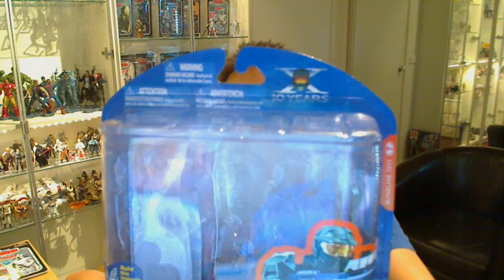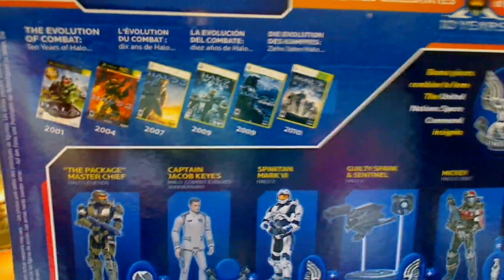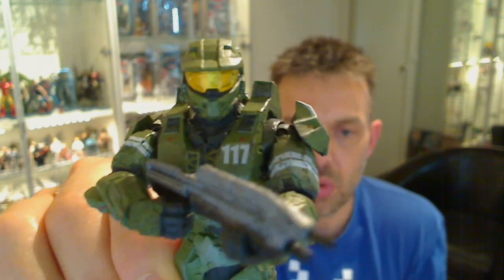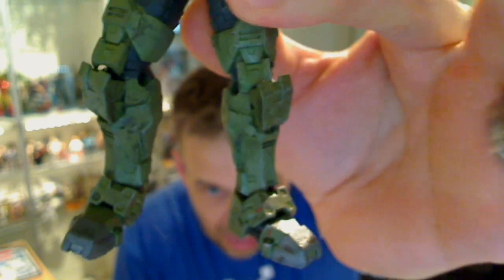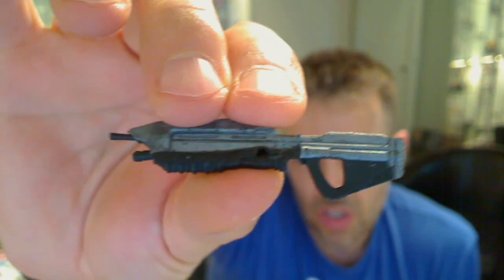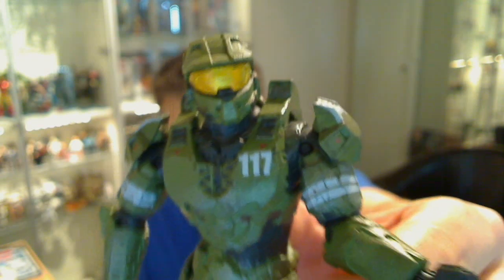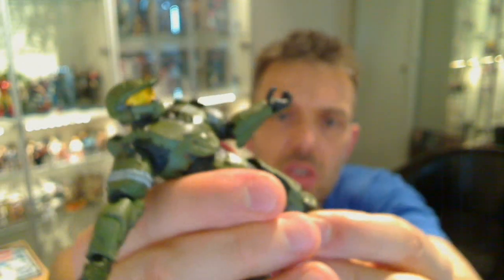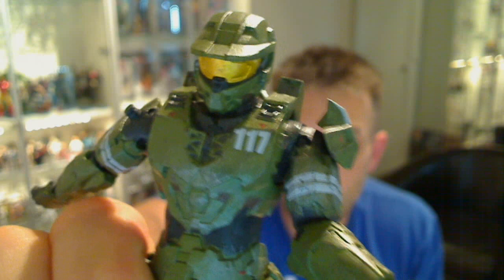McFarlane Toys HALO 'The Package' Master Chief HD Action Figure Review